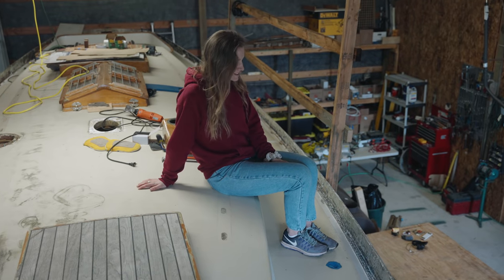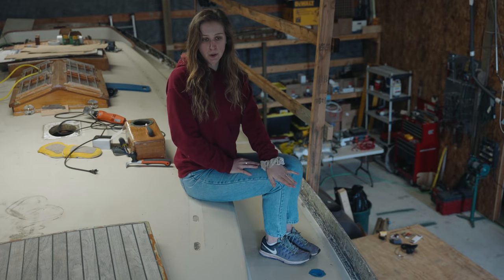Refitting This Old Boat. [S4E7]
Although we love getting mail, we’ve started to get a lot of it and it’s making me (Maya) feel quite guilty when I can’t respond to everyone.